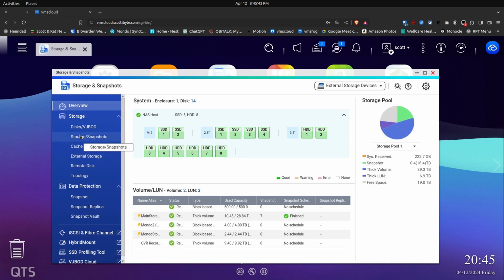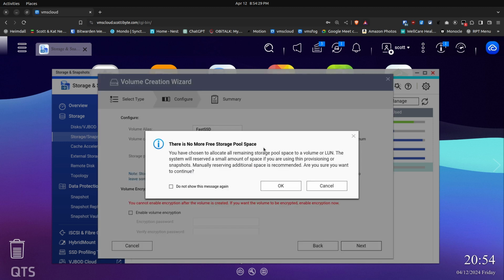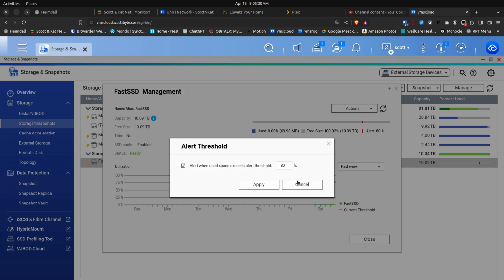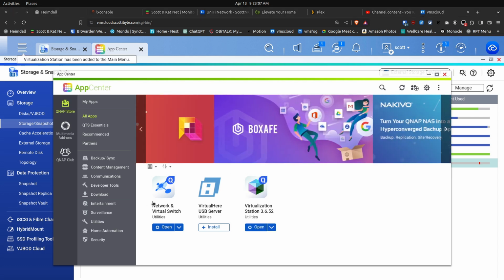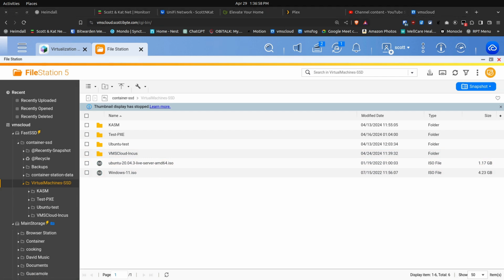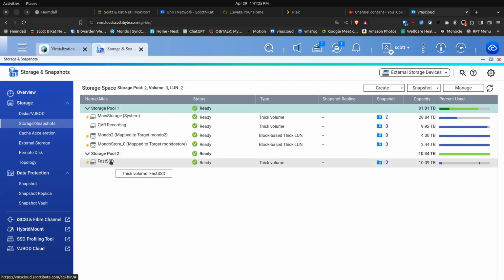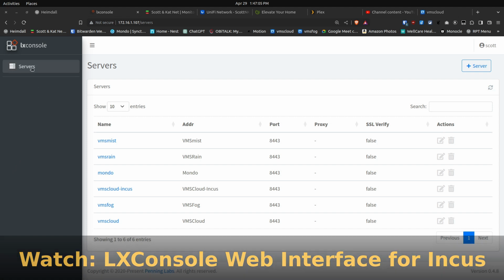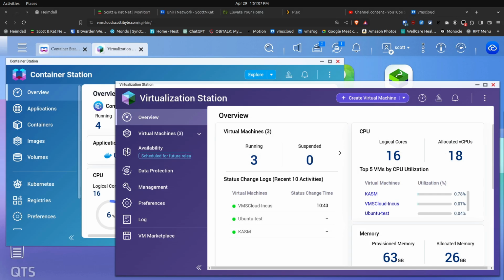QNAP SATA SSD RAID 5 for VM's, LXD and Docker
Adding an SSD Storage Pool on a QNAP NAS and migrating Virtualization Station and Container Station applications and data to a volume on the SSD pool can massively improve the performance of your containers.